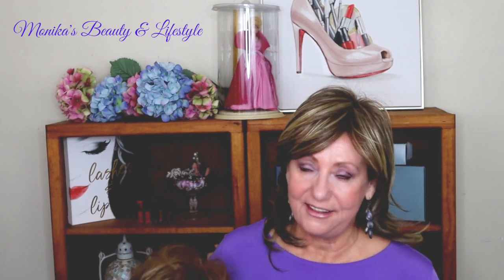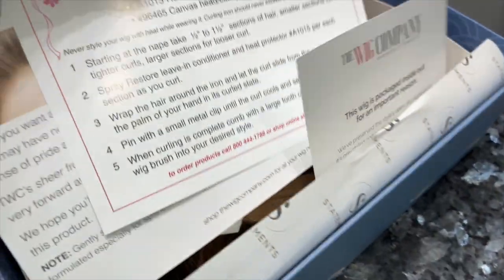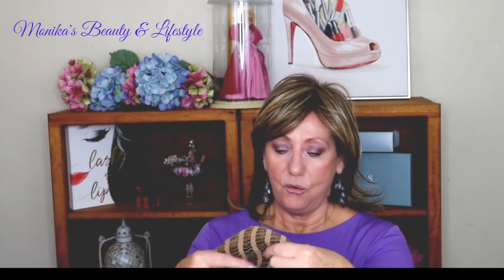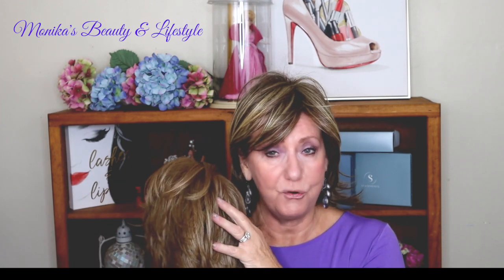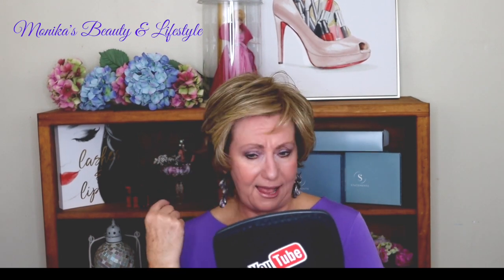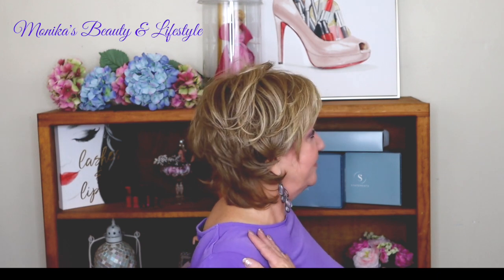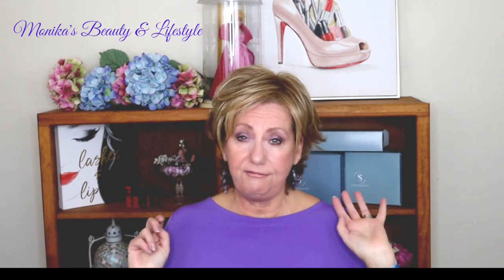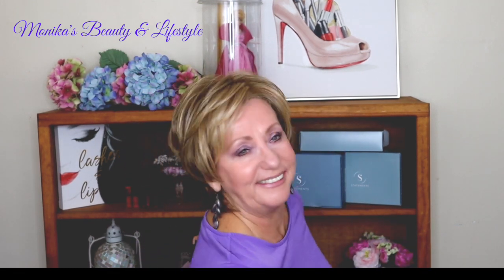Make Waves | The Wig Company | Monika's Beauty & Lifestyle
Make Waves by The Wig Company.  Make waves is not a new release from the Wig Company but is a timeless style that can be worn dressy or casual. Make Waves was sent to me complimentary in exchange for review from The Wig Company.

MAKE WAVES
By Statements from the Wig Company

I have Make Waves in F24/12 which is a light brown with Ash Blonde

HEAT FRIENDLY FIBERInvisible hairline. . . even up close.Handtied, Monofilament LACE FRONT Collection.  Short, sassy and versatile - Make Waves is a synthetic, heat friendly monofilament lace front wig. Designed with all-over layering that allows for natural movement of the fibers and a hand-tied, natural looking hairline
 The heat friendly synthetic fibers allow you to customize this beauty, add a little volume or curl or wear it straight and smooth - the choices are endless.Available in all Flash Colors.
Item # W2003
Hair Fiber Heat Friendly
Cap Construction Traditional Capless, Monofilament /Hand-Tied, Lace Front Hairline
Lengths Front: 5¼" | Top: 4½" | Sides: 4" | Back: 4" | Nape: 4" | Extended Nape: ⅝"

 💇Monika's wig measurements:
22" Circumference
9" Front hairline to chin
11.5" Forehead ear to ear
12.5" Forehead to nape
5" Chin to collarbone
Height 5'6"
Large boned